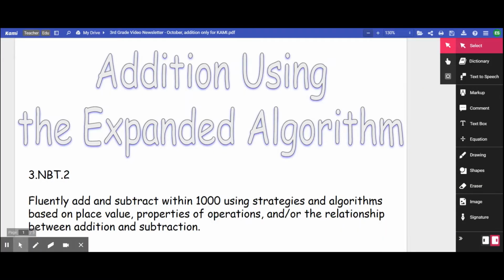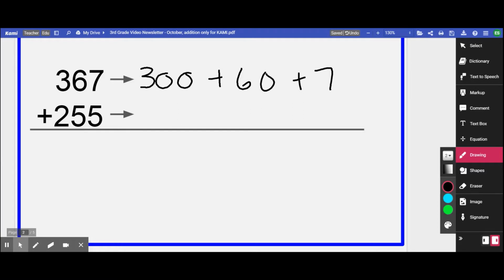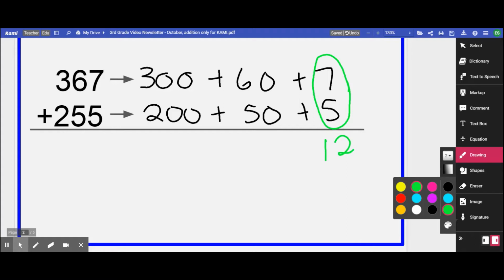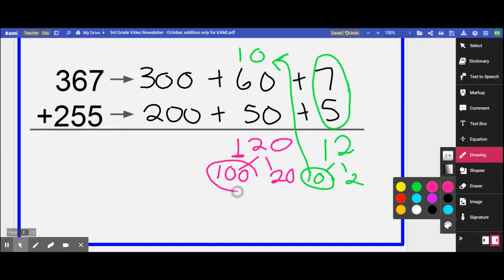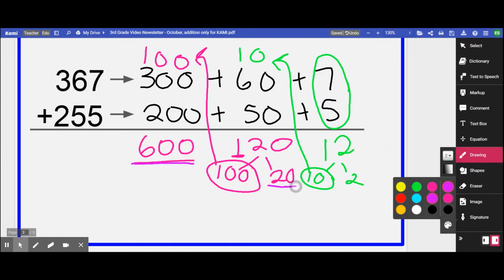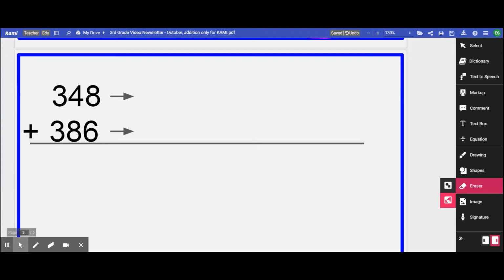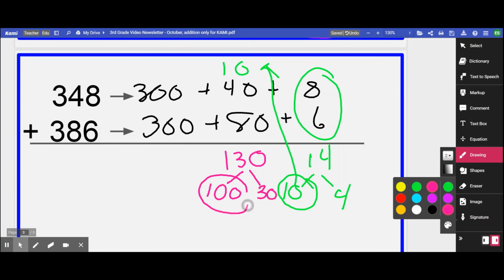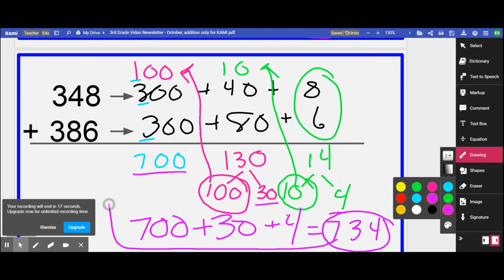G3 Addition and Subtraction using Expanded Algorithm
How to use Expanded Algorithm for Addition and Subtraction
Standard: 3.NBT.2